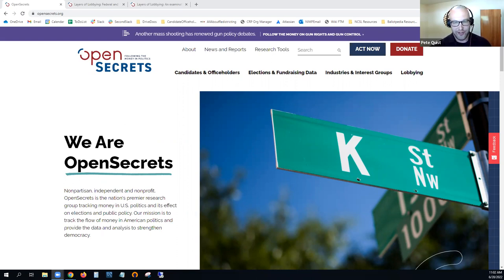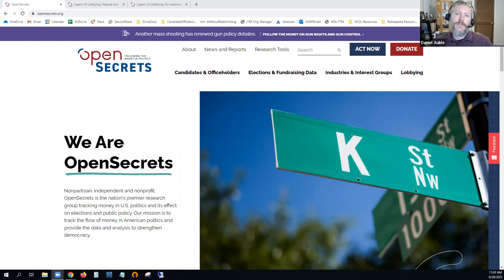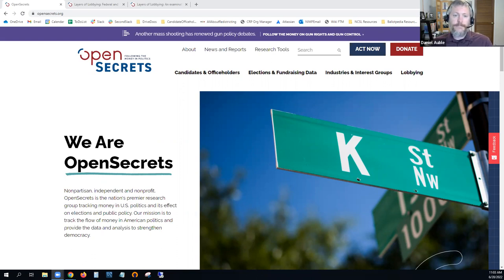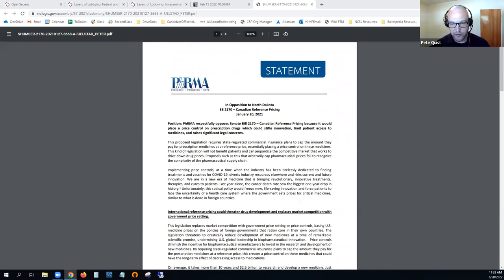Layers of Lobbying: Federal and State Lobbying Trends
OpenSecrets researchers discuss state and federal lobbying trends.

Dan Auble, Brendan Glavin and Pete Quist share insights from OpenSecrets’ new scorecard ranking the quality of lobbying disclosure in each U.S. state and explore how lobbying activities are not just standalone efforts in specific jurisdictions, but an increasingly concerted effort by national players organizing lobbying activities at the state as well as federal level.

Read more by accessing OpenSecrets’ Layers of Lobbying reports below:

State Lobbying Disclosure: A Scorecard (OpenSecrets, June 28, 2022)

Layers of Lobbying: An examination of 2021 state and federal lobbying from K Street to Main Street (OpenSecrets, June 22, 2022)

Layers of Lobbying: Federal and state lobbying trends in spending, representation and messaging (OpenSecrets, June 2, 2022)